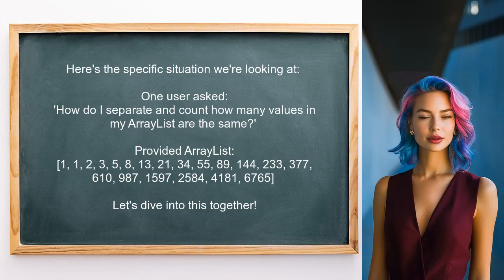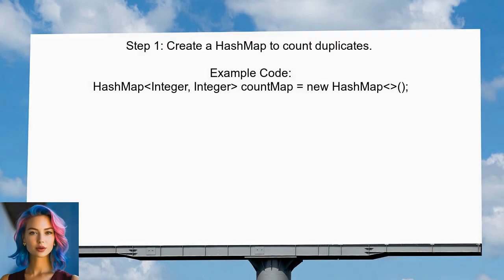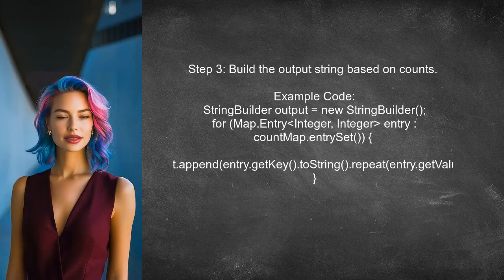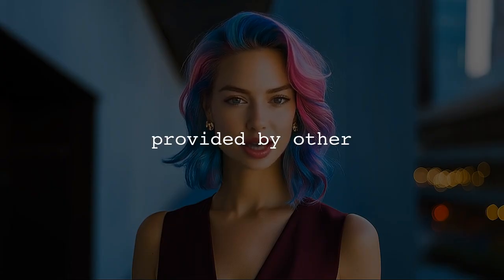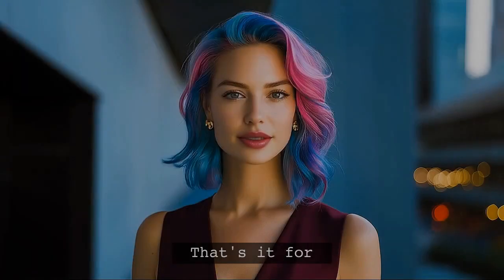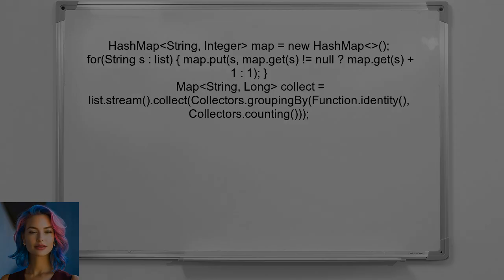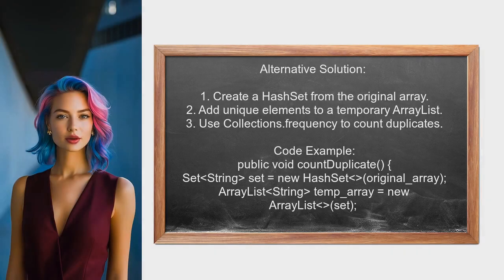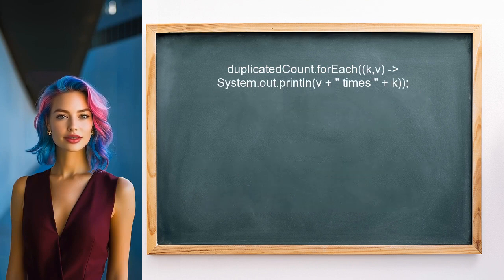How to Count Duplicate Elements in ArrayList: A Step-by-Step Guide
In this video, we’ll explore a common challenge in programming: counting duplicate elements in an ArrayList. Whether you're a beginner looking to enhance your coding skills or an experienced developer seeking efficient solutions, this step-by-step guide will walk you through the process. We’ll cover essential concepts, practical examples, and tips to help you master this important technique. Join us as we dive into the world of ArrayLists and learn how to effectively manage duplicate data!

Today's Topic: How to Count Duplicate Elements in ArrayList: A Step-by-Step Guide

Related to: countduplicateelements, arraylist, javaarraylist, duplicateelementsinarraylist, step-by-stepguide,